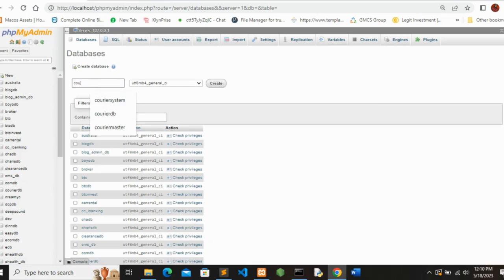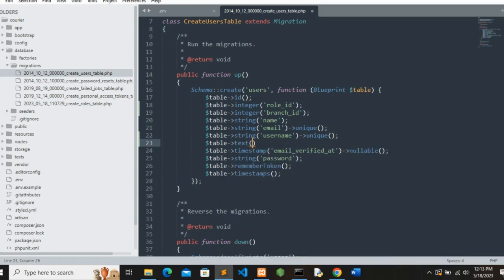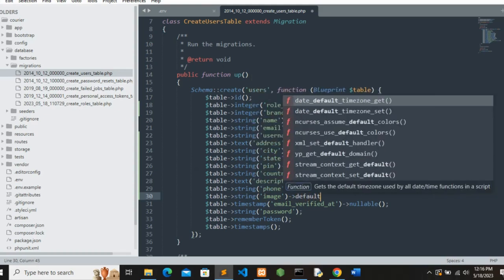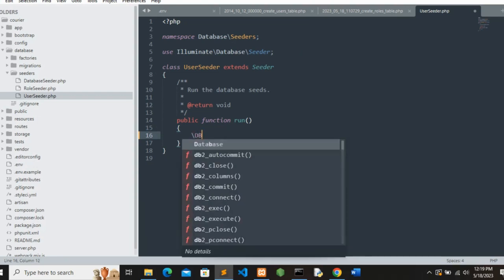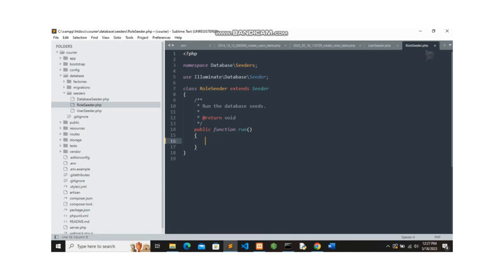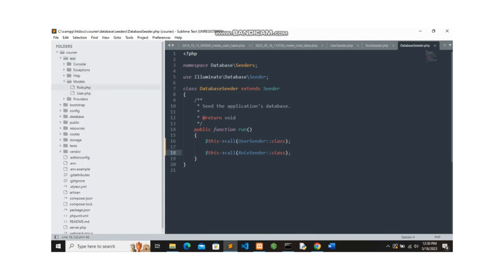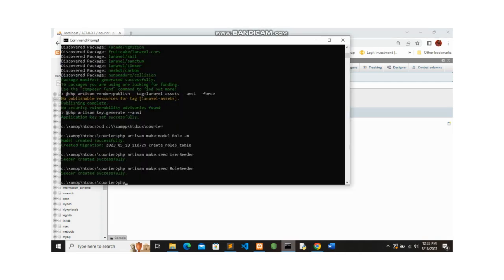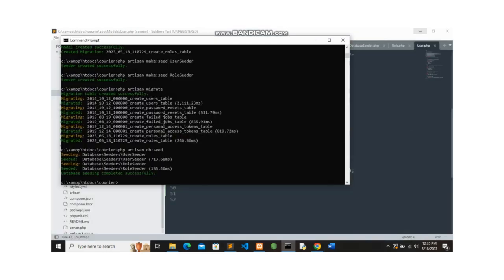Laravel Courier Management System Part 2 (Migration)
Welcome to our YouTube tutorial on building a Laravel Courier Management system, where we'll guide you step by step through the process.

In this comprehensive video, we'll delve into the world of Laravel, one of the most popular PHP frameworks, and show you how to create a robust courier management system from scratch.

Throughout the video, we'll demonstrate best practices, share practical tips, and highlight common pitfalls to avoid. By following along, you'll gain valuable insights into Laravel's powerful features, such as routing, controllers, models, and migrations, and how to leverage them effectively for building a fully functional courier management system.

So, whether you're looking to enhance your Laravel skills or interested in building a courier management system, this video is your go-to resource. Let's get started!